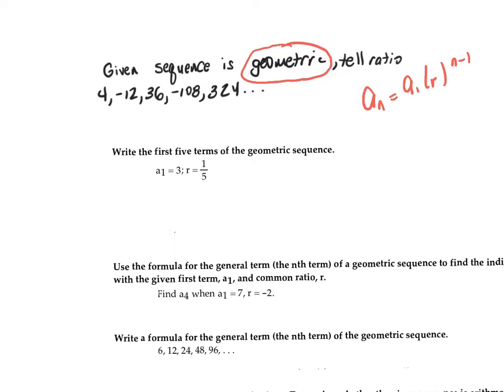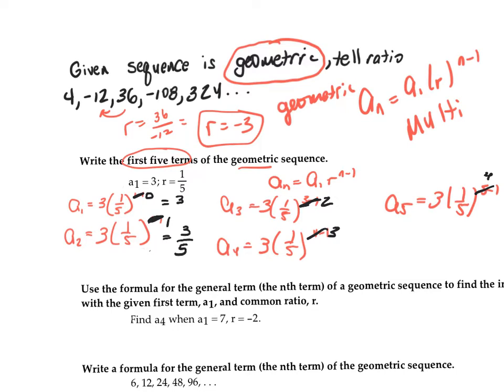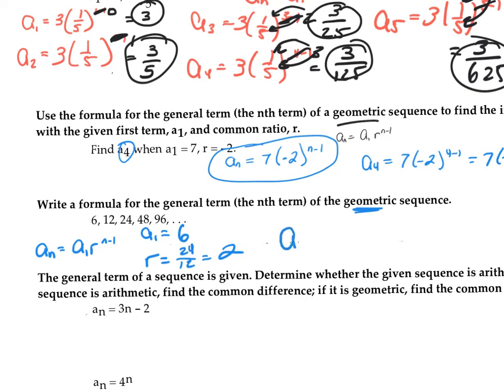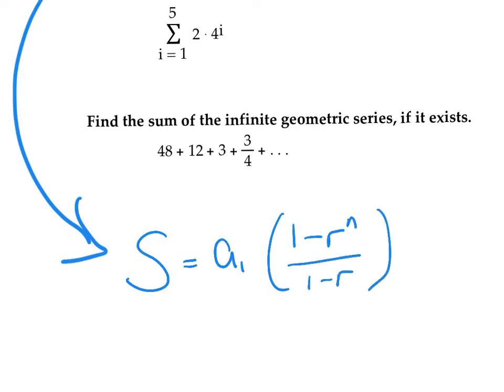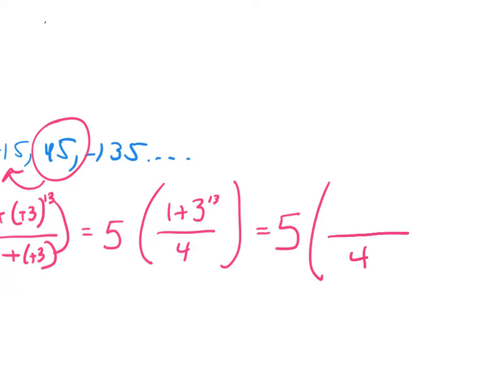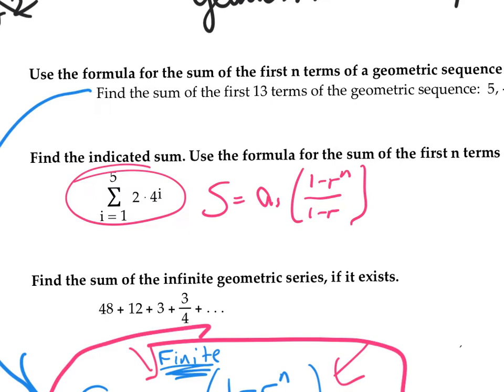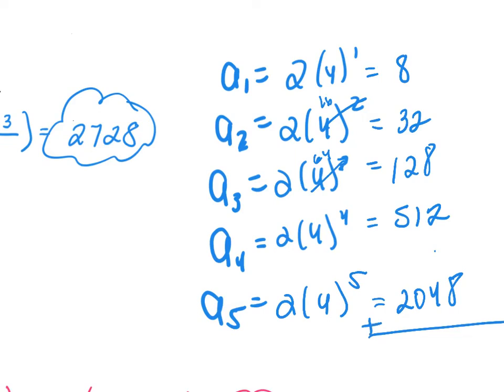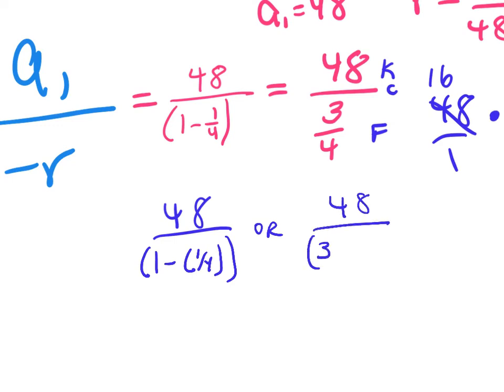4.22 PCH 8.1-8.3 Review Part 2